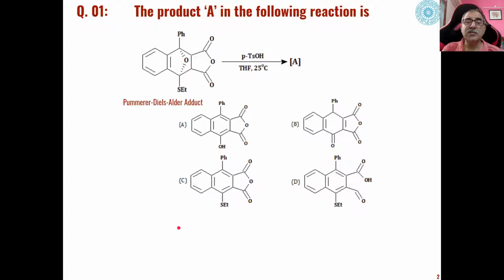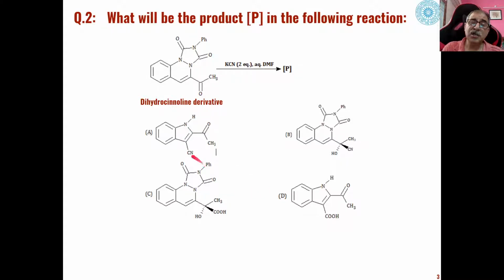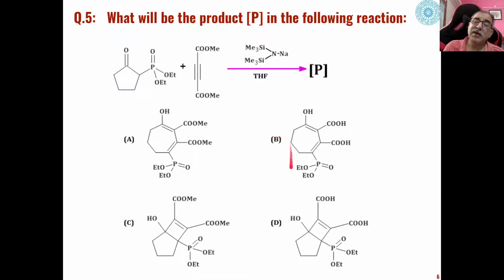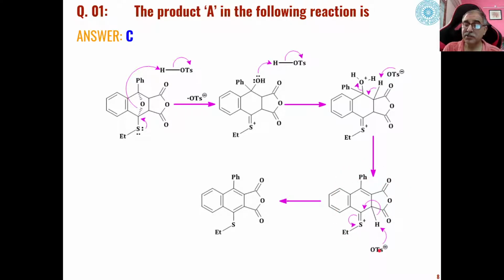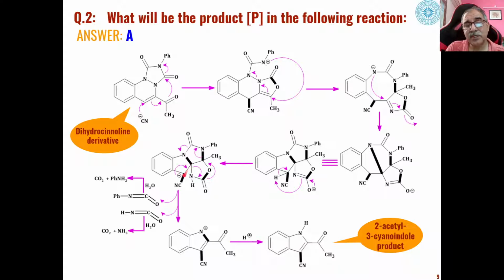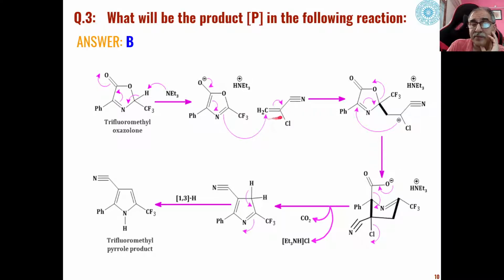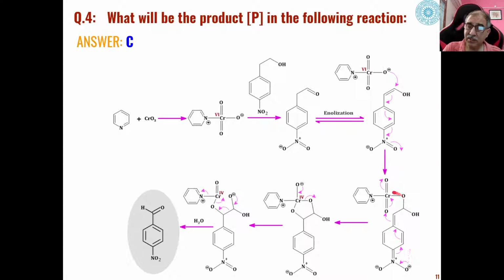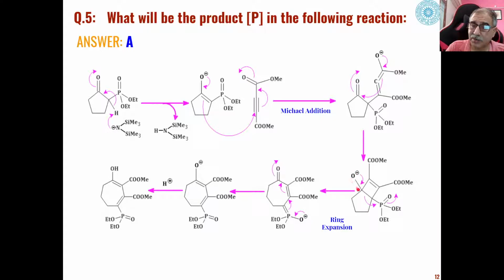MCQ-01 (Organic Reaction Mechanism) | Prepare for GATE, JAM, NET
Learn MCQ-01 (Organic Reaction Mechanism) in detail with this online chemistry class. Preparation for CSIR-NET GATE IIT-JAM.